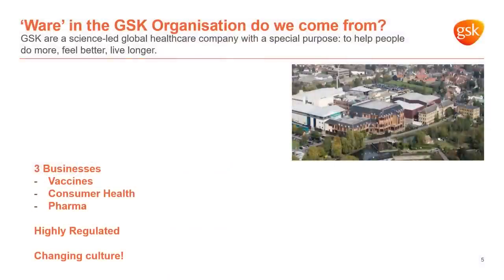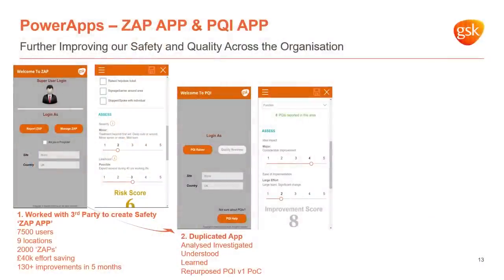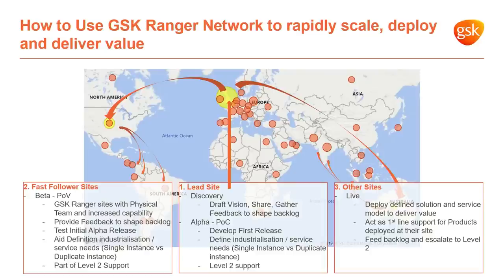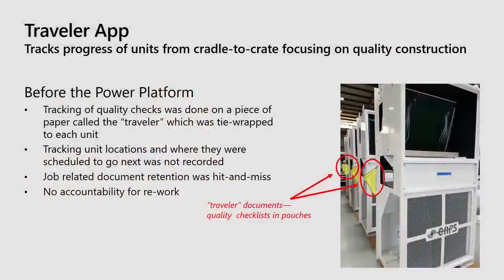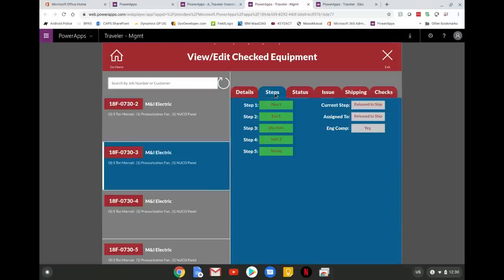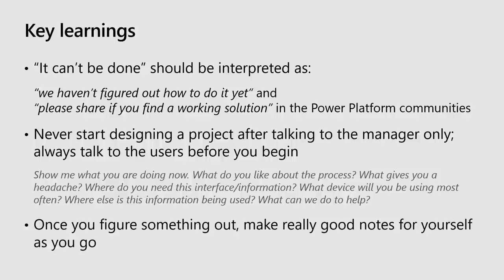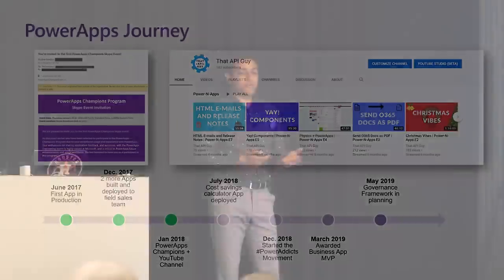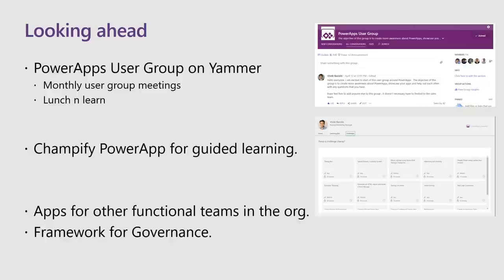Real World Stories: Manufacturing companies embrace lean development with Microsoft - BRK2065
Simon Owen's IT team at GSK, a global consumer healthcare manufacturing company, embraced the Power Platform to shed old ways of working in favor of a lean mindset. They've inspired a rapidly growing organic community of "power rangers" within GSK to build solutions faster than ever before. Rebecca Sackett built mobile apps and flows for first line workers at Custom Air Products to track manufacturing processes from "cradle to crate", getting rid of legacy paper sign-offs and saving thousands in IT costs. Vivek Bavishi is a marketing manager at Regal Beloit who built solutions for his sales staff, using PowerApps connected to Dynamics 365 and SharePoint, saving them precious time while on the go.
Join this session to learn how small businesses and multinational companies are embracing the Power Platform to digitize operations, with a mindset of constant learning and iteration.